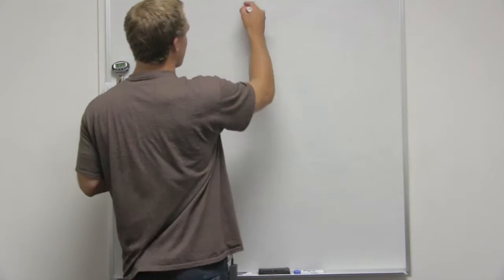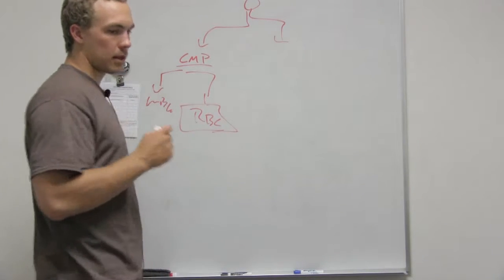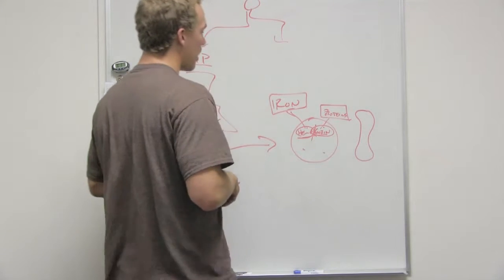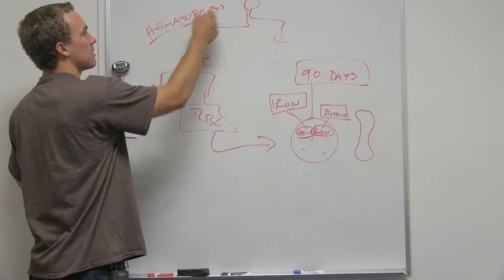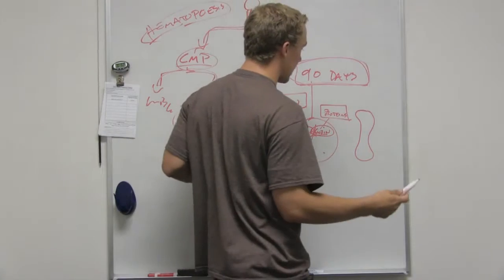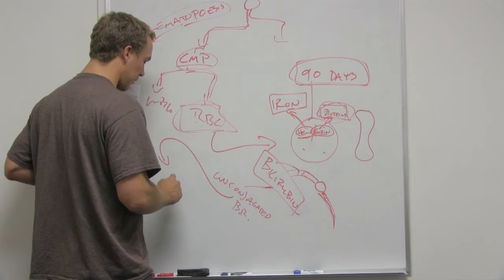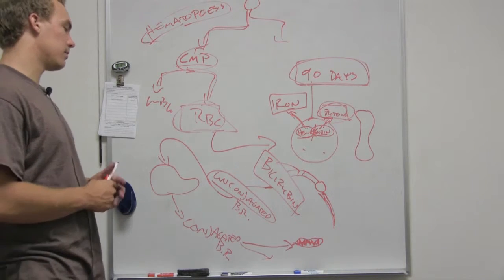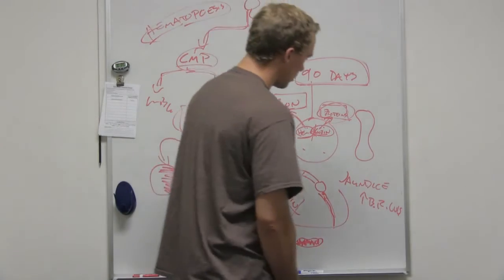Bilirubin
This Human Anatomy and Physiology video teaches Formation of RBC and Bilirubin in the body.